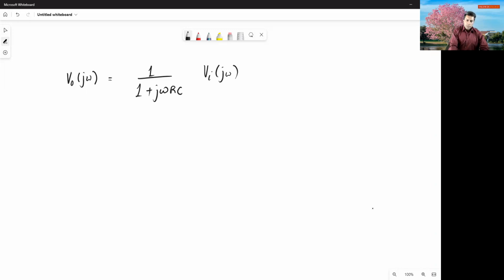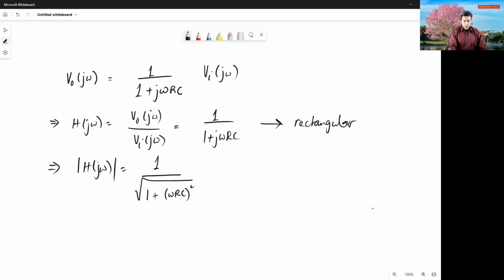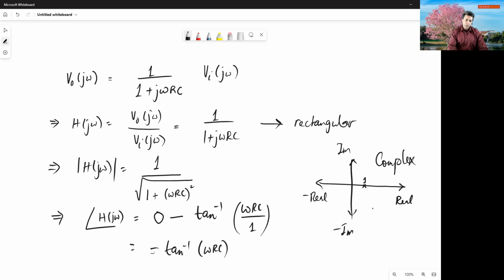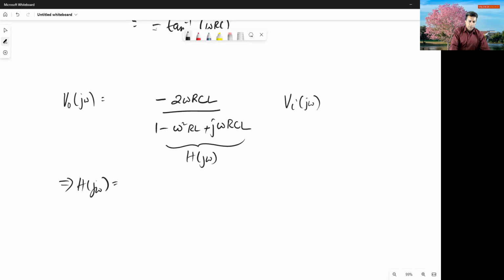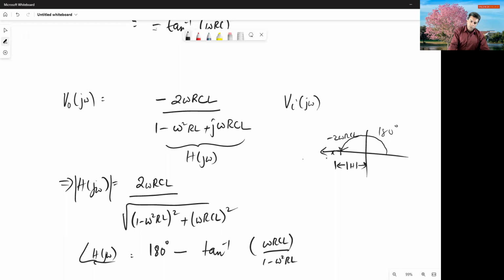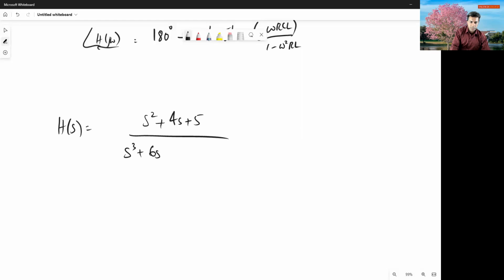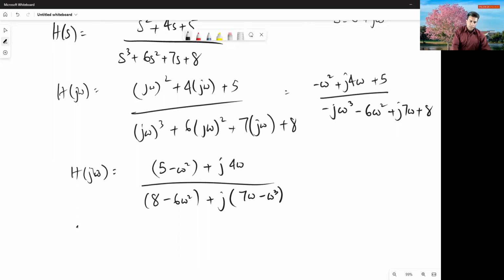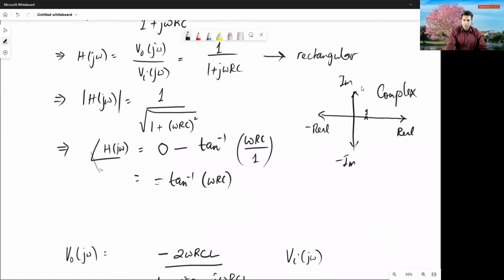Complex Numbers - Part 3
In this video, transfer functions are discussed. In particular, how to convert a transfer function from rectangular form to polar form is explained.